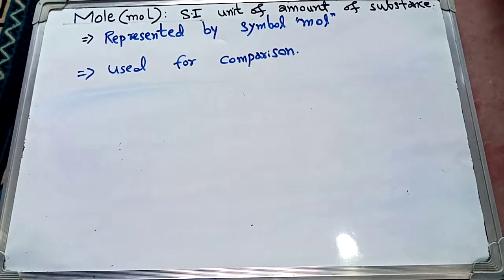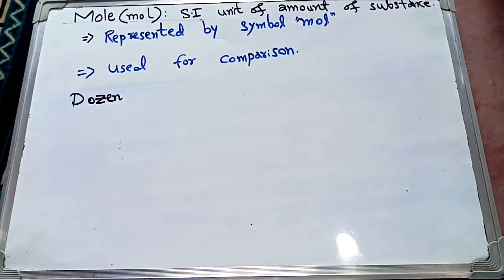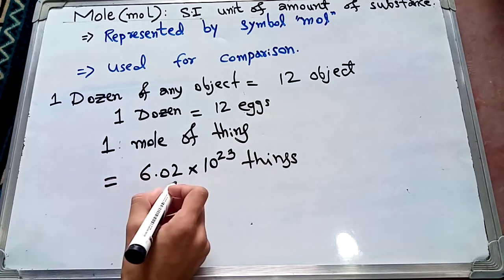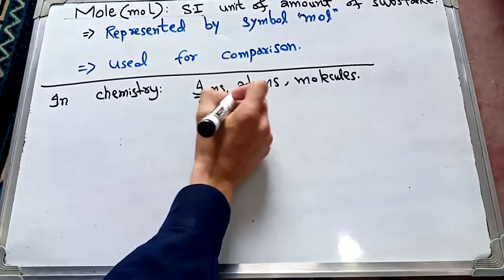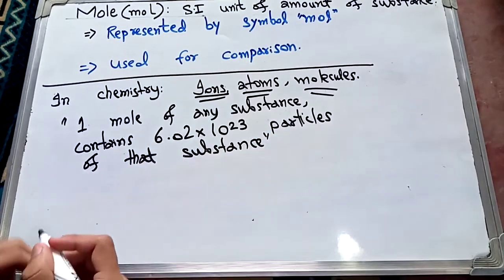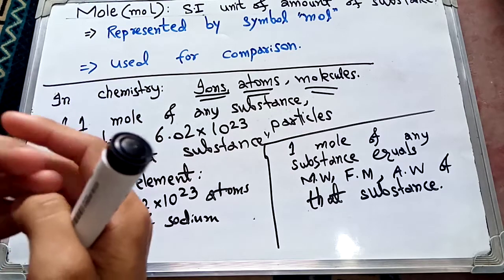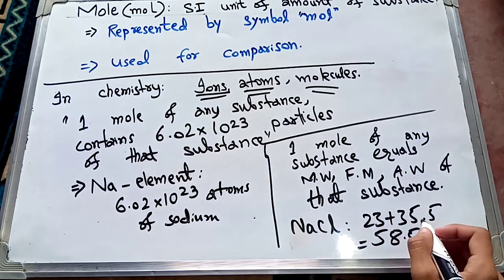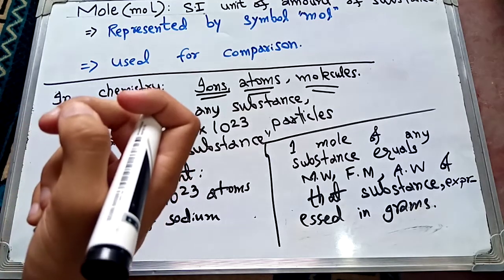What is mole?